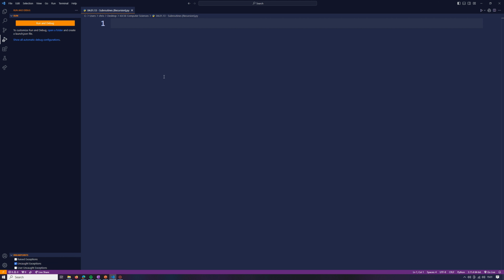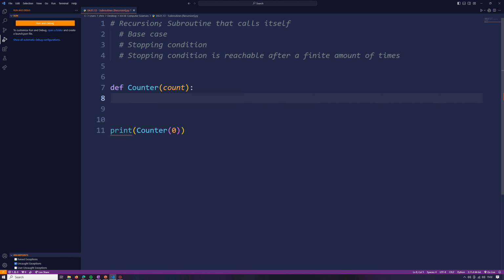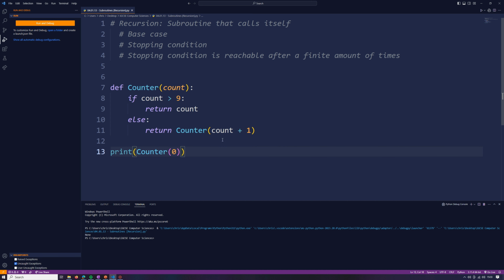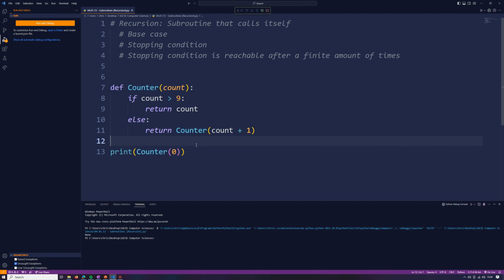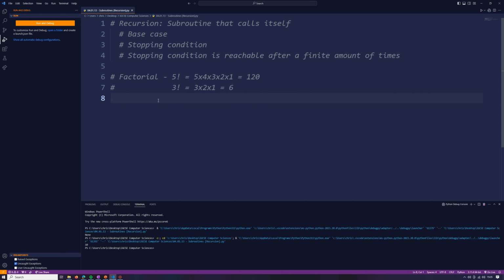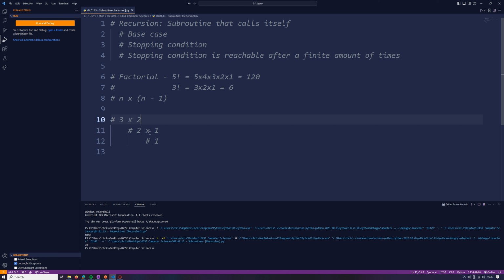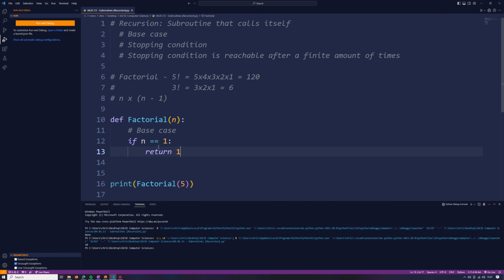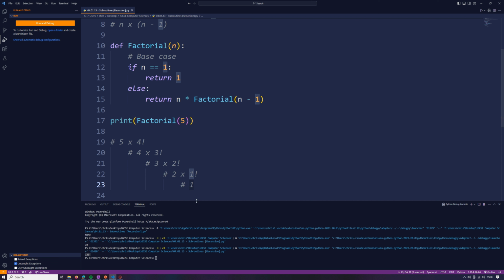04.01.13 - Subroutines [Recursion]